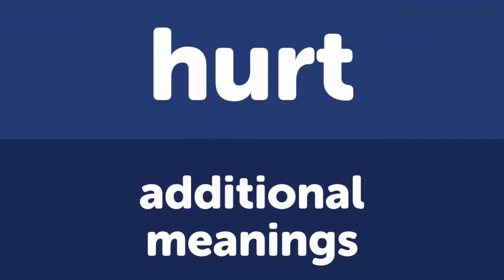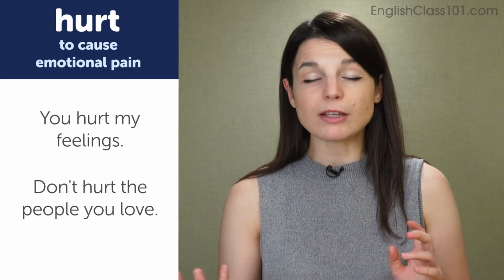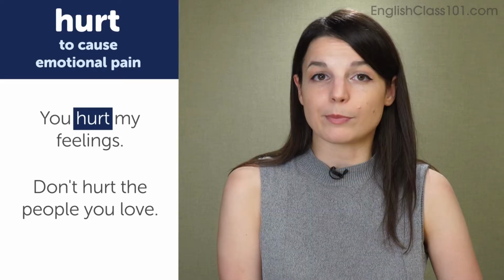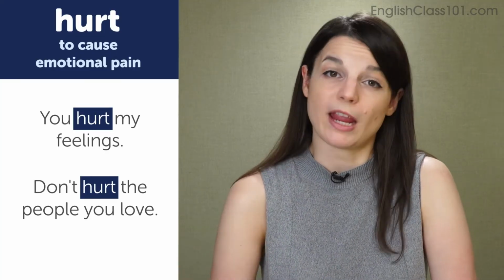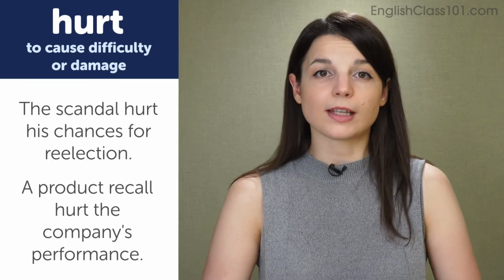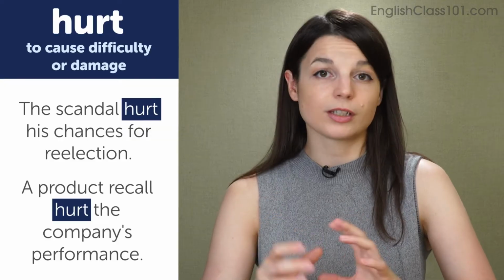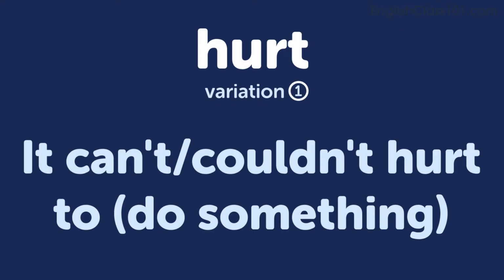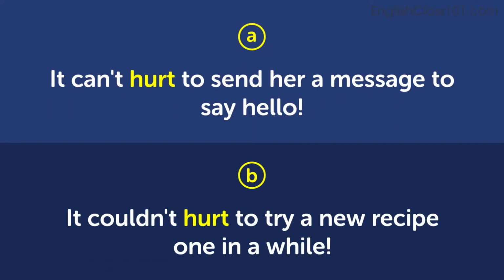HURT - Basic Verbs - Learn English Grammar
In this English grammar series you will learn everything you need about English verbs and how to correctly use them. With this video you will be able to able to master the verb HURT in all its grammatical forms.